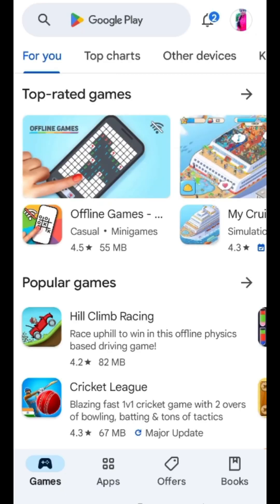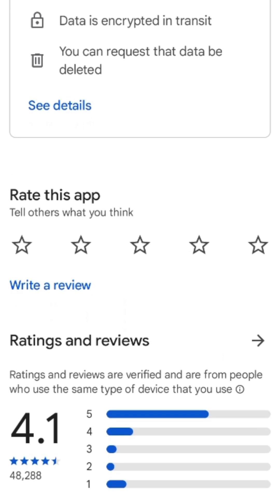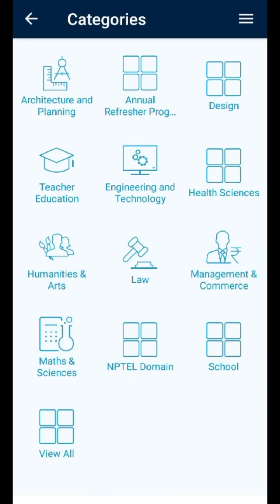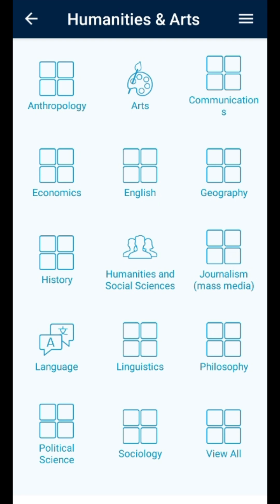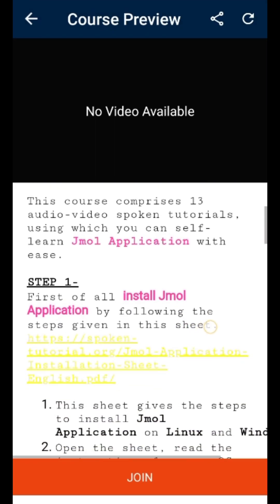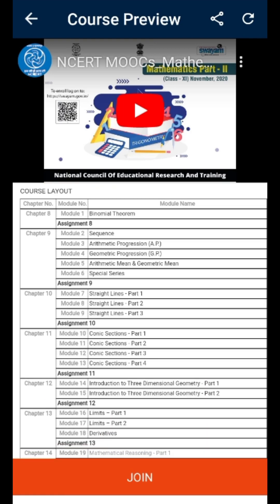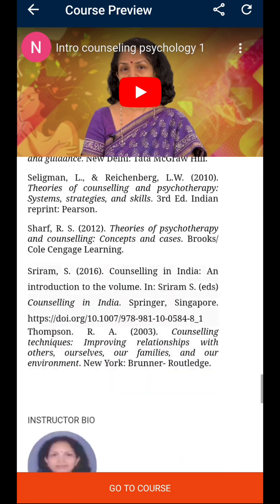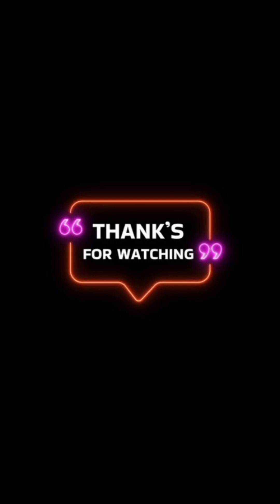free online course in Tamil | இலவச கல்வி தளம்